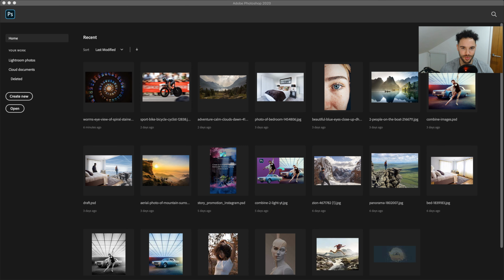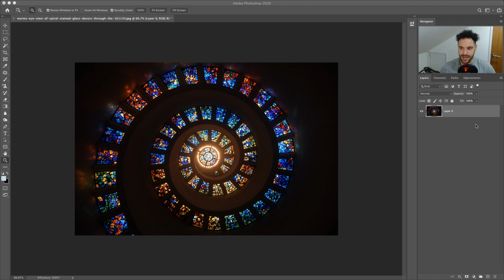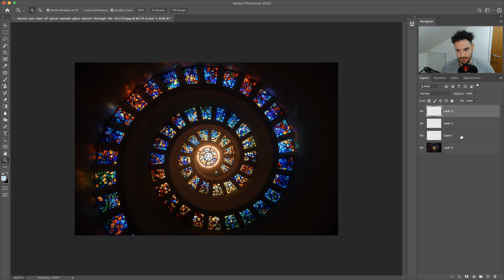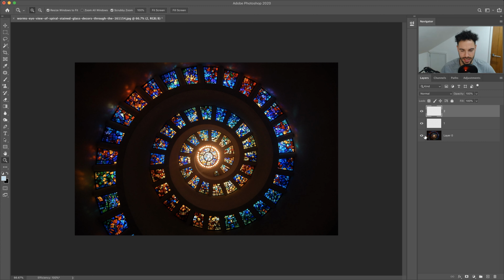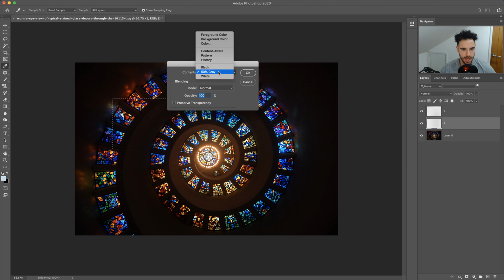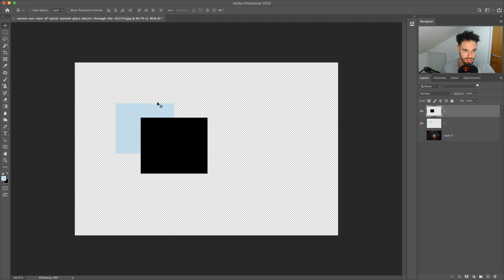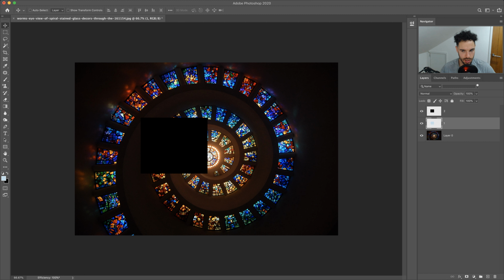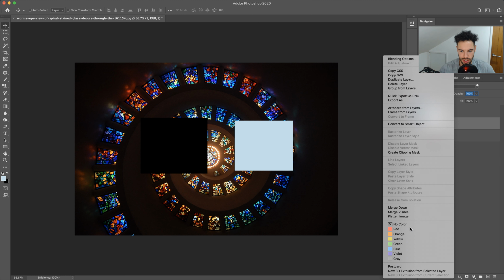Photoshop Layers: The Fundamentals (Beginner)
In this Photoshop tutorial we give you an introduction to layers in Adobe Photoshop. Covering all the basics, this is a great place to get started with Layers!!